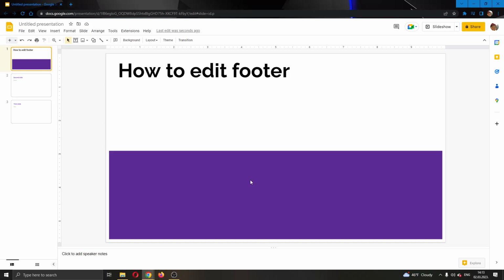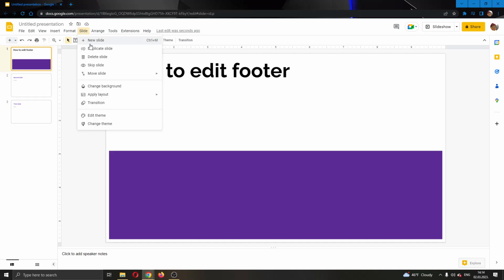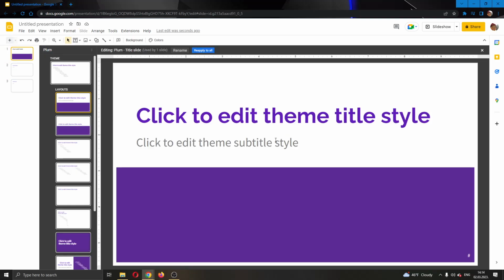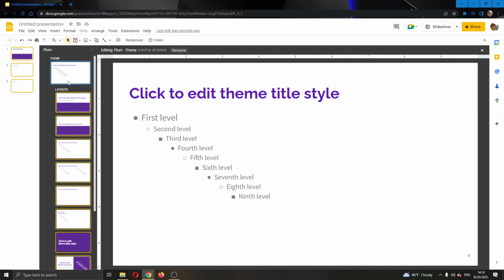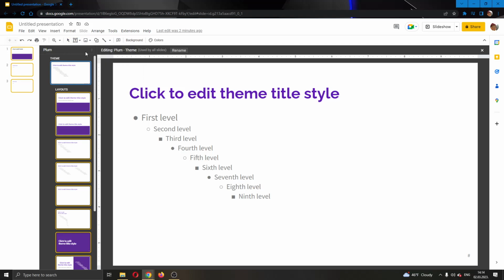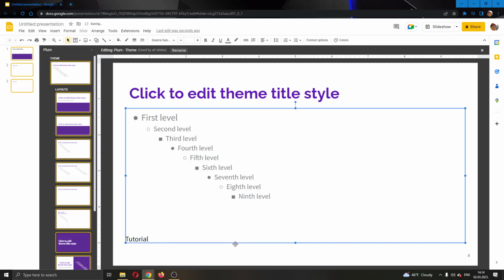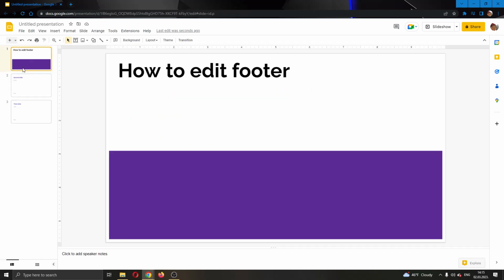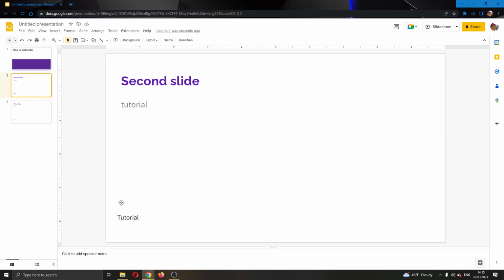How To Edit Footer Google Slides Tutorial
Today we talk about edit footer google slides,google slides,footer,google slides tutorial